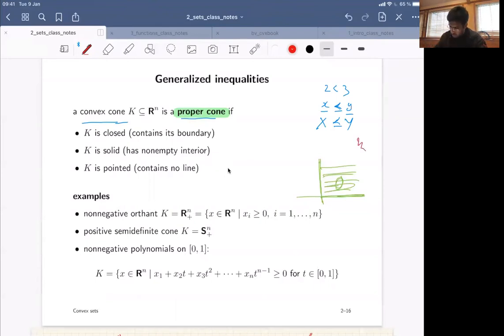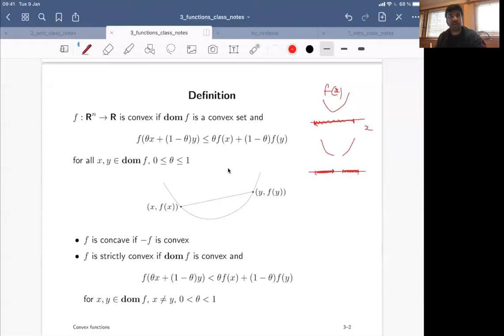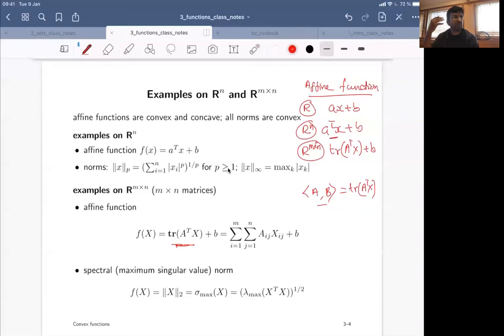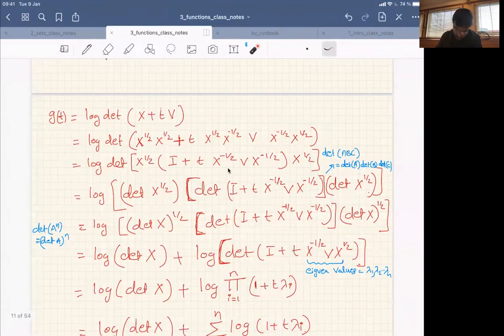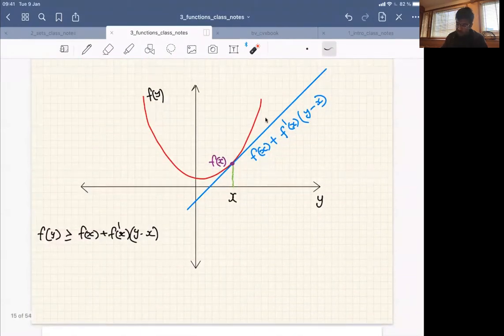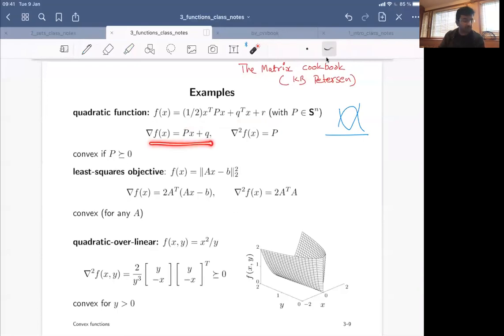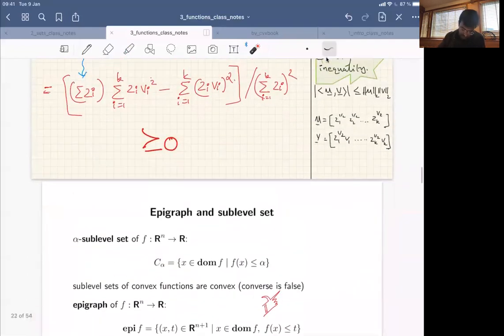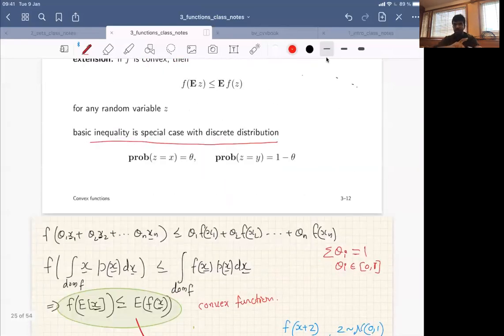Lecture 5: Convex Functions- Part A